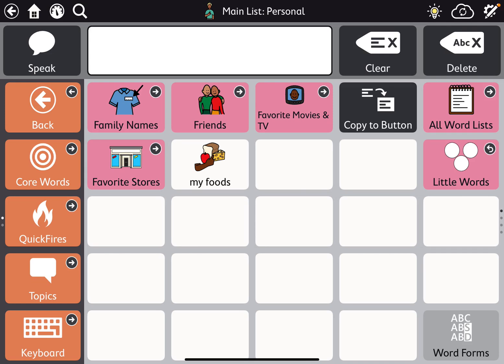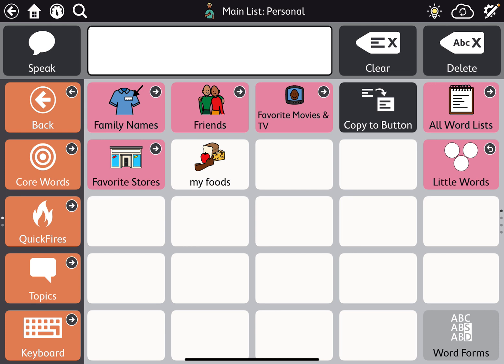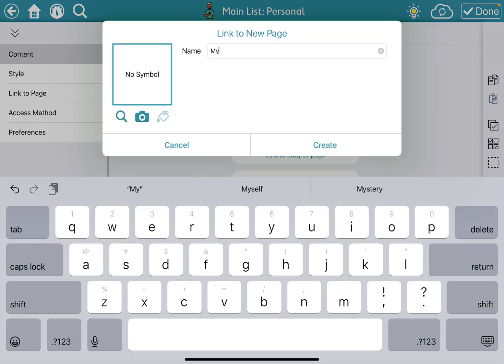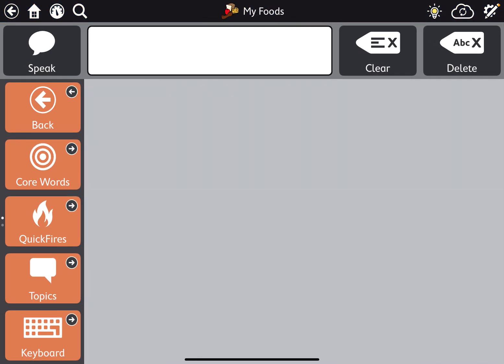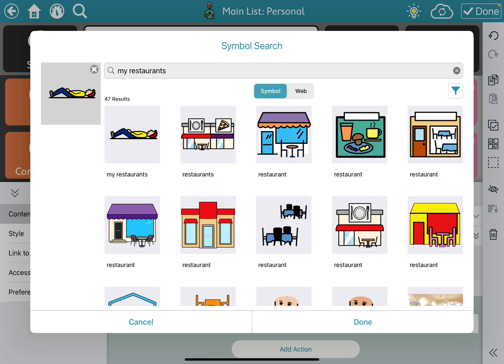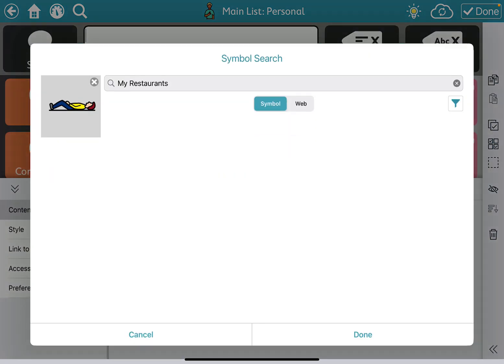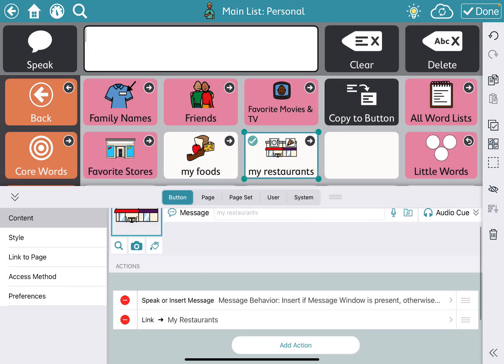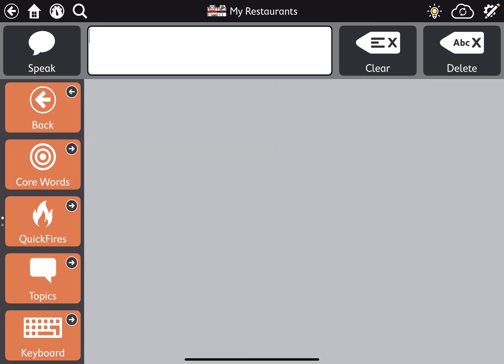Creating New Pages- TD Snap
Learn how to create a new vocabulary page on TD Snap.